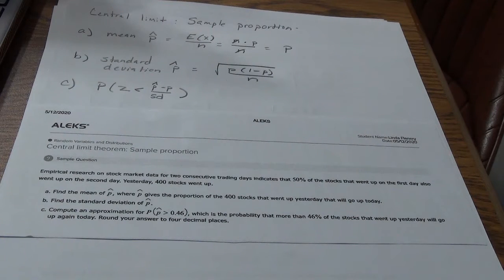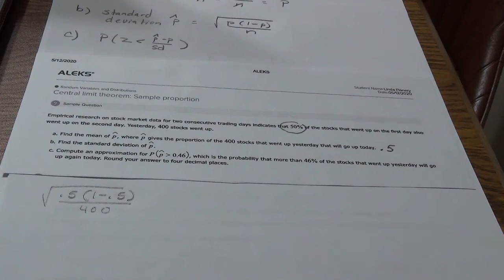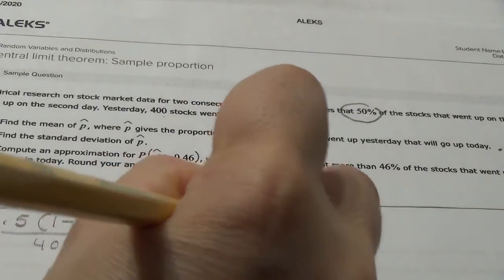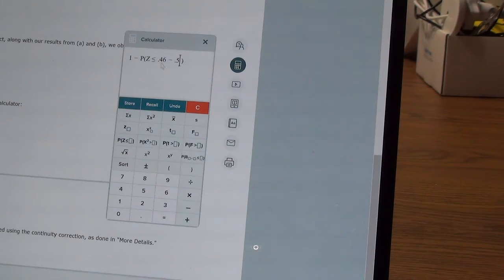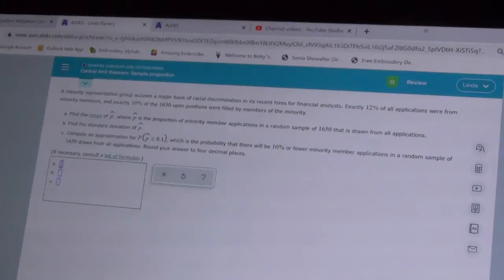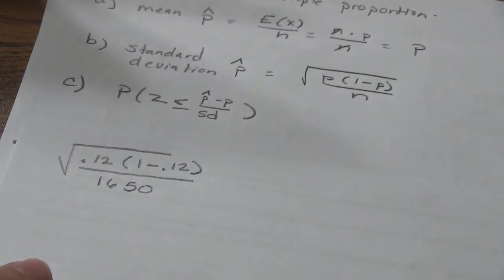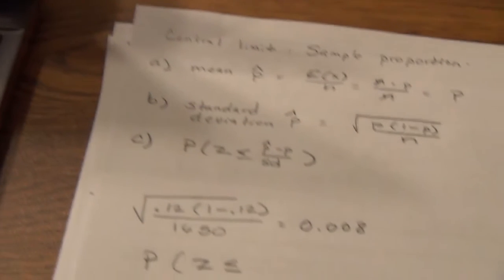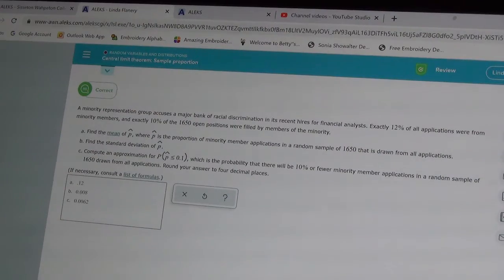Central limit Sample proportion